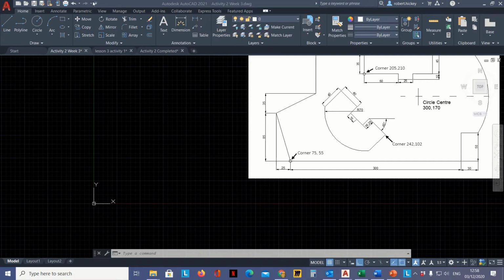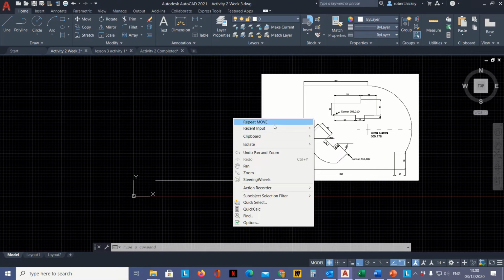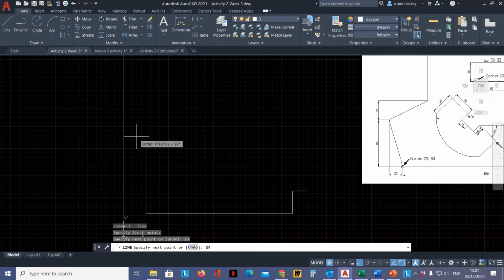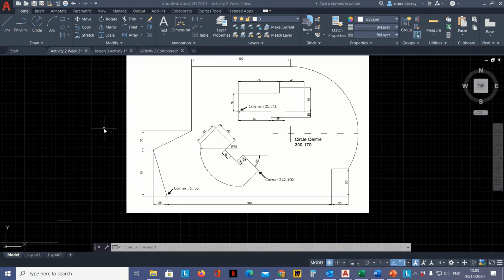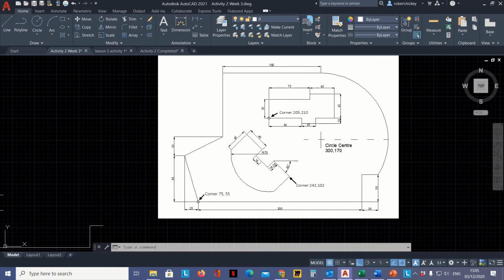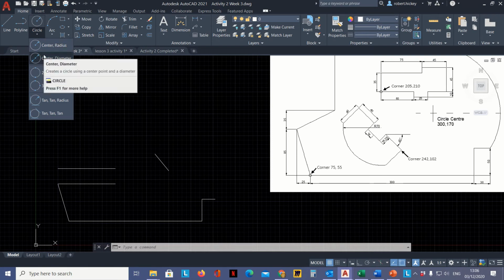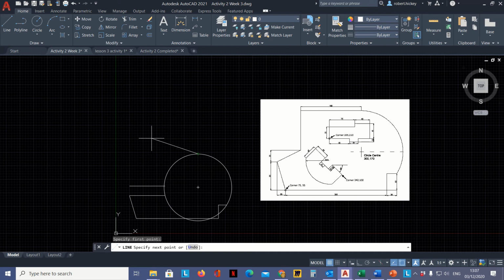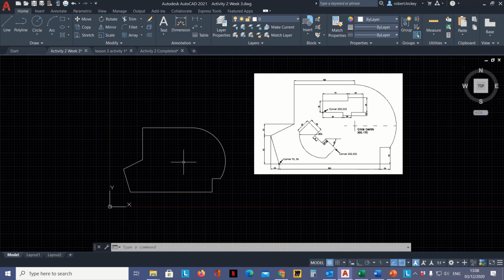Lesson 3 Activity 2